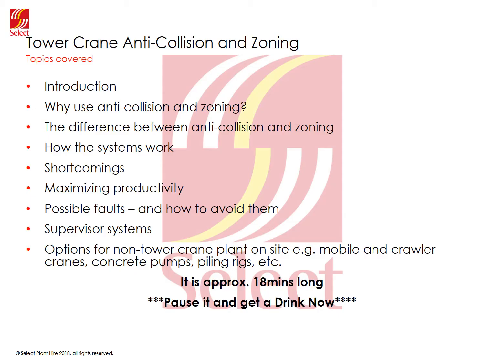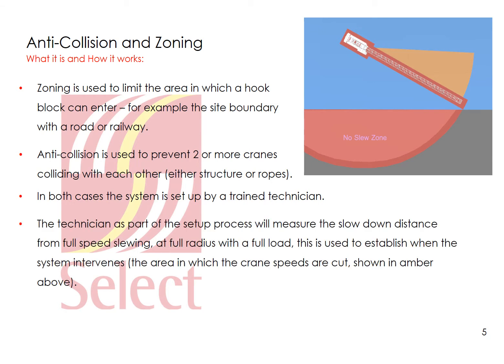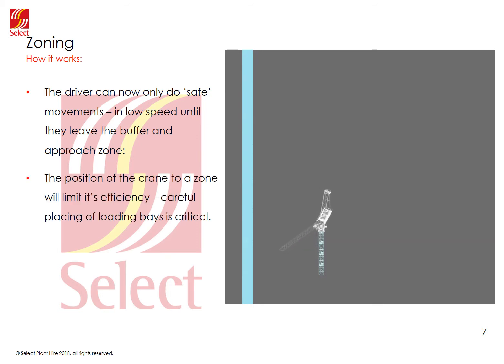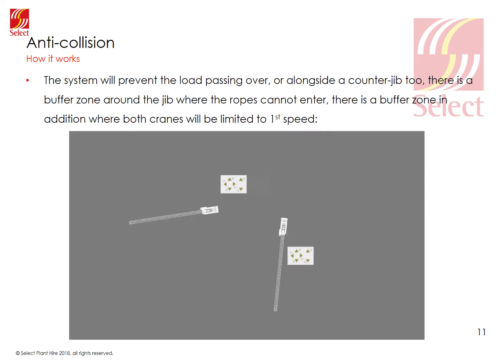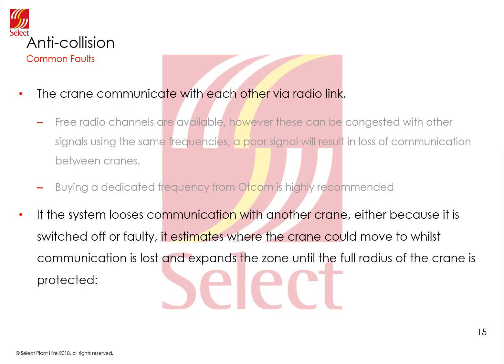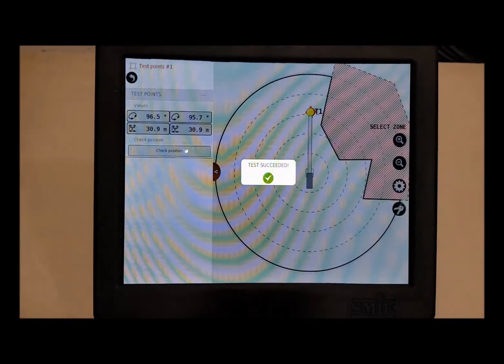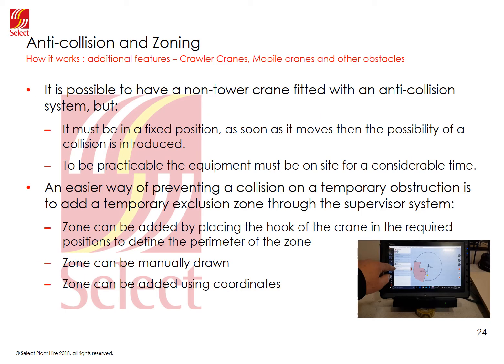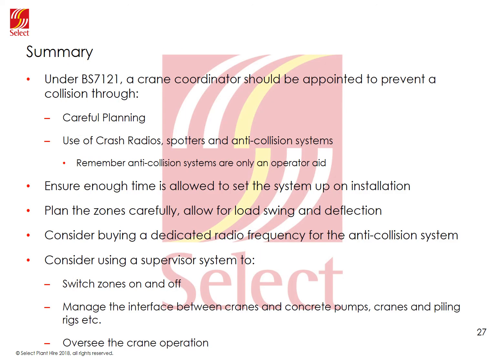Tower Crane Anti collision and zoning - how it works and how to make the most of it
Tower Crane Anti-collision presentation - what it I and how it works
Covers
Why use anti-collision and zoning?
The difference between anti-collision and zoning
How the systems work
Shortcomings
Maximizing productivity
Possible faults – and how to avoid them
Supervisor systems
Options for non-tower crane plant on site e.g. mobile and crawler cranes, concrete pumps, piling rigs, etc.